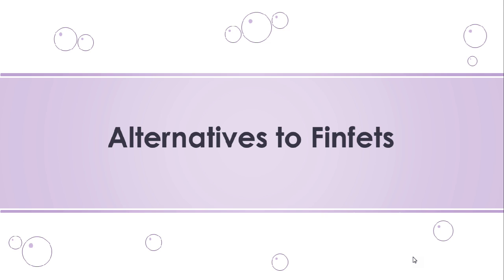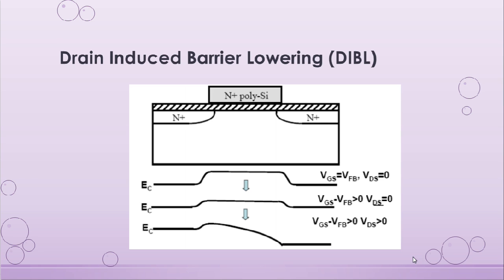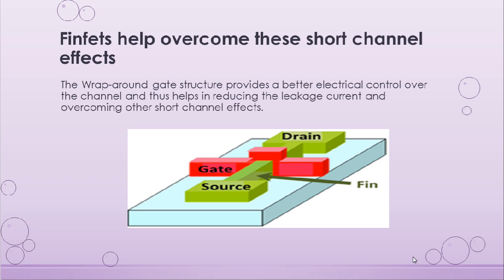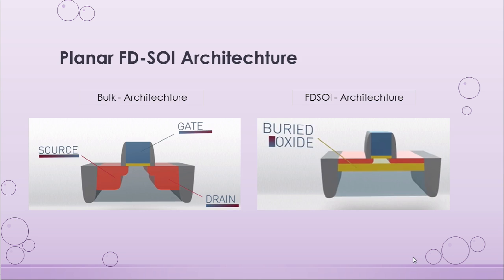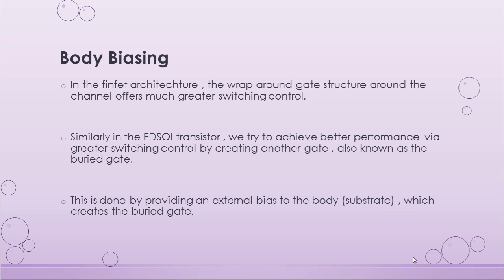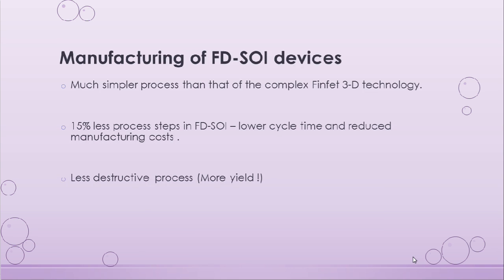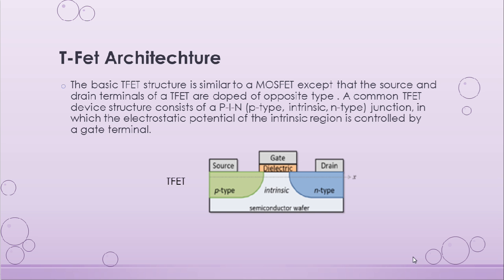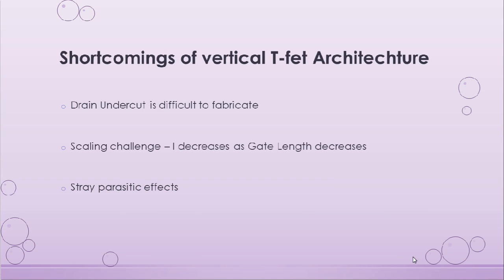Transistor Alternatives to Finfets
This video is submitted as a project for the Nanomanufacturing online course at Stanford.edu .

Please feel free to post any comments .